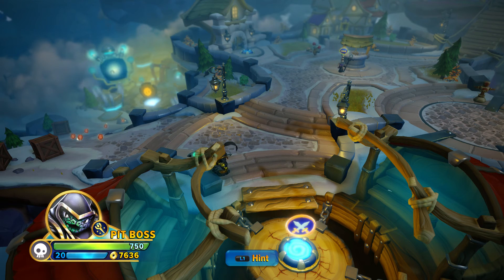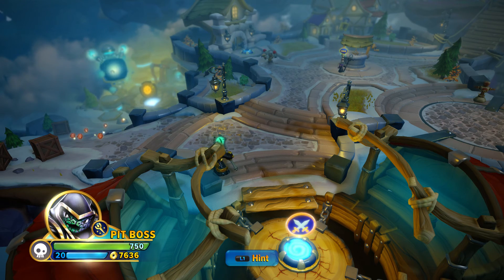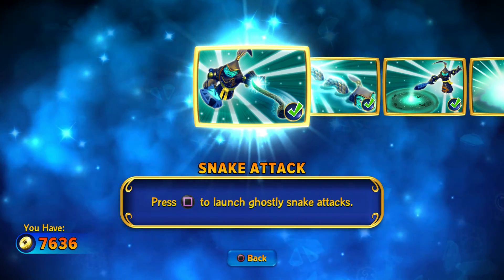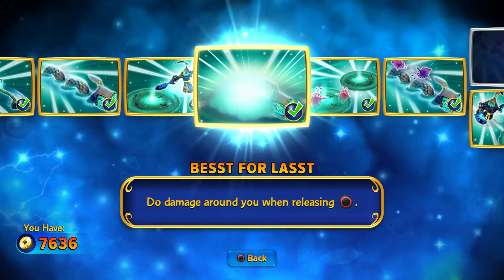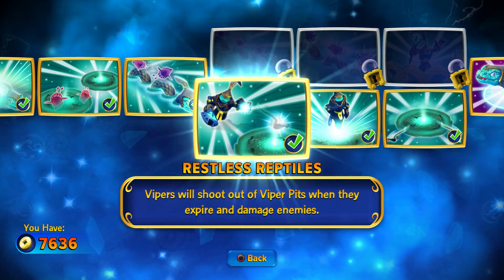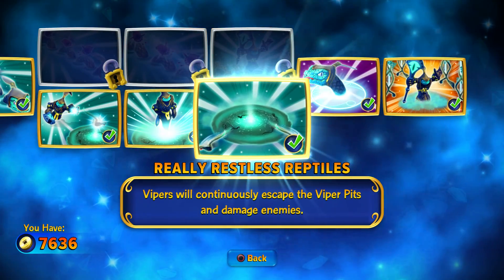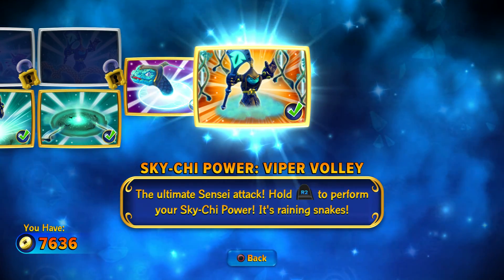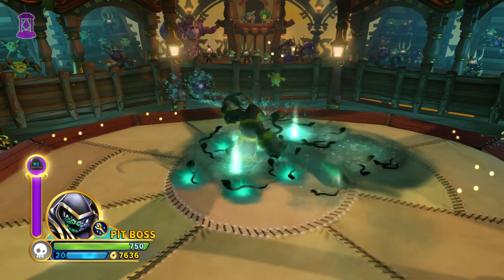PIT BOSS BEST PATH